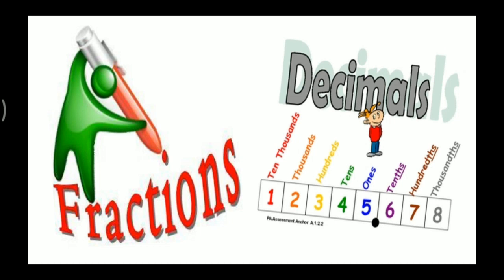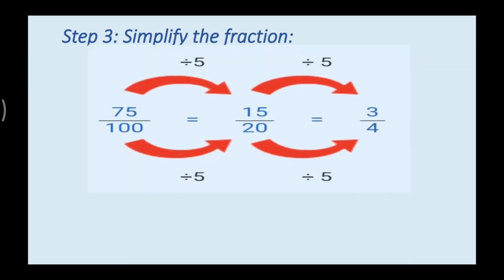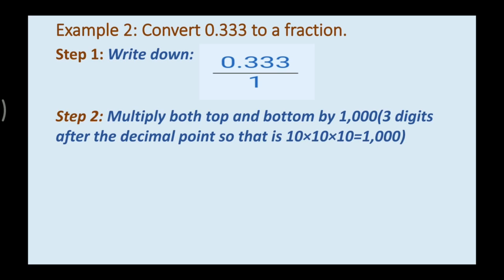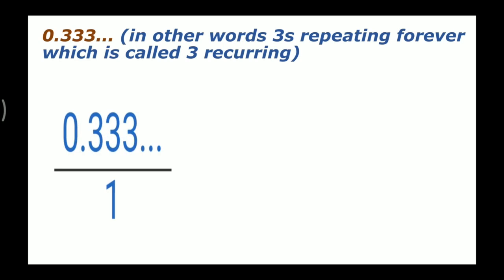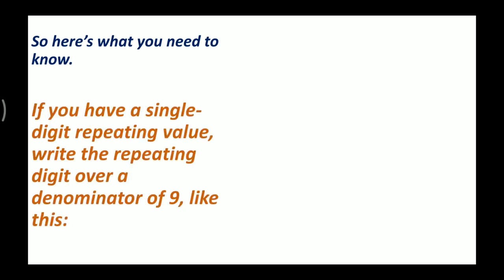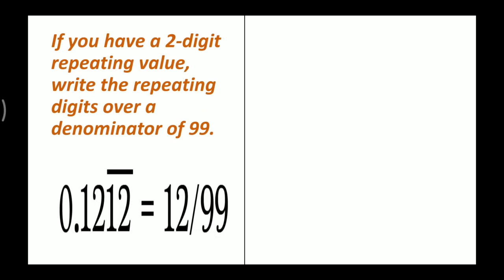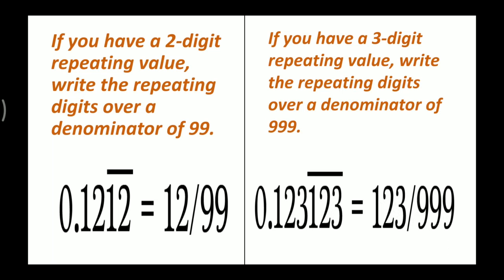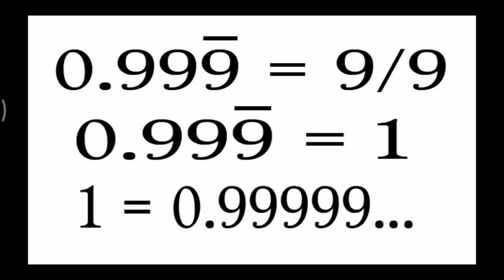Is 0.99...=1?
Video from ilakkiyapcp